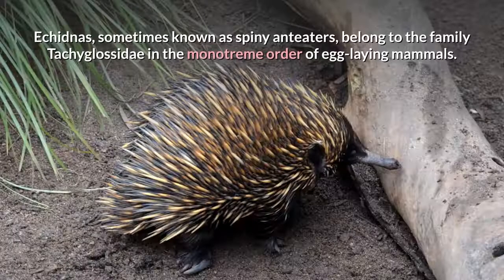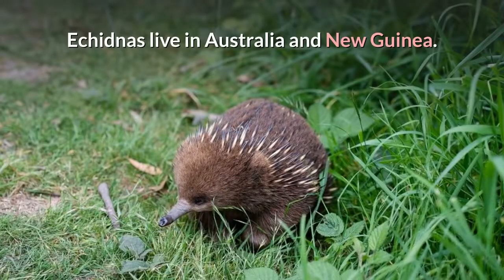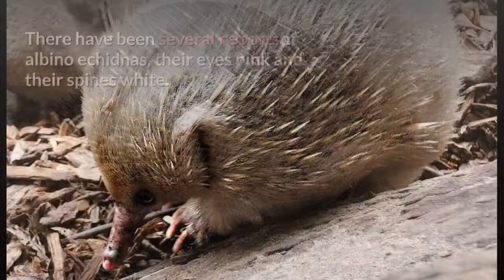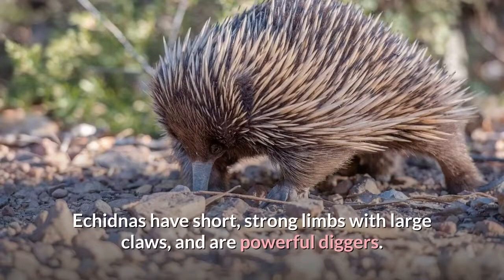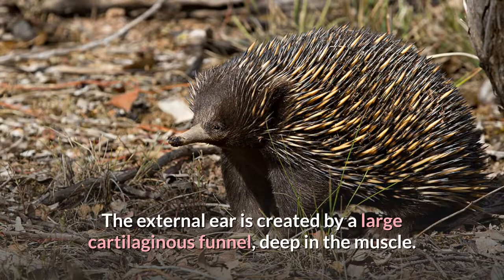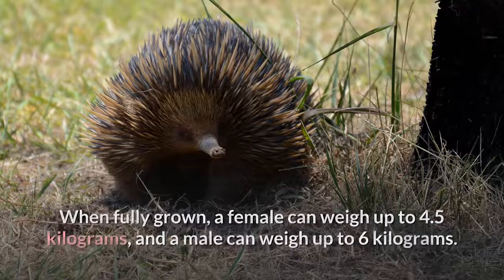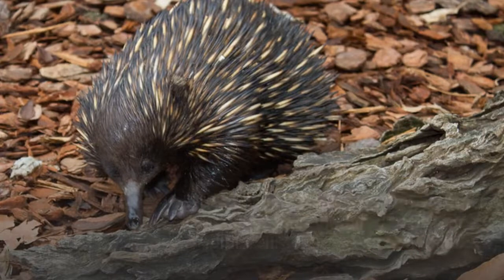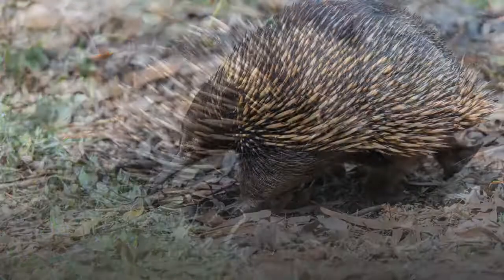Echidna Description, Characteristics and Facts!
Hi,
this is animal planet tv channel. Echidna    Description, Characteristics and Facts! my channale name animal planet tv . Animal videos and documentaries are offered on my channel.